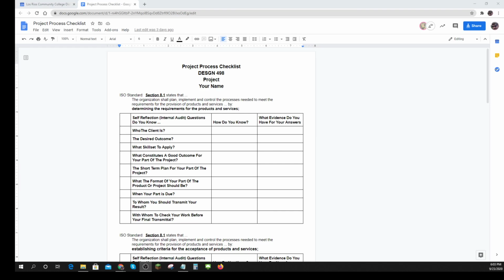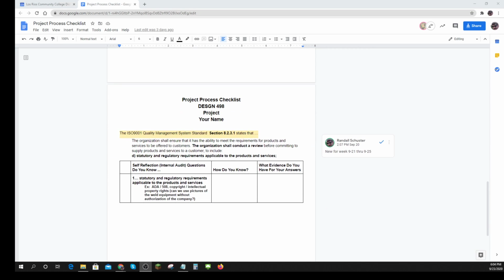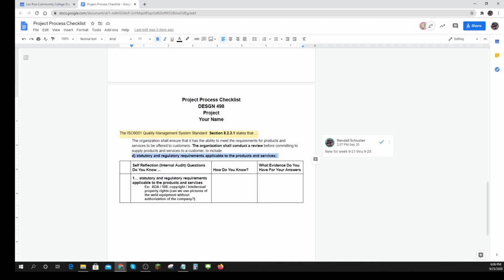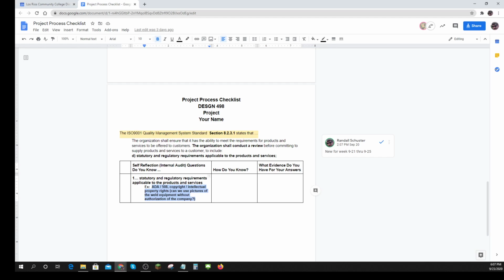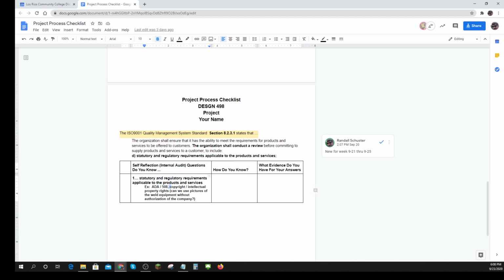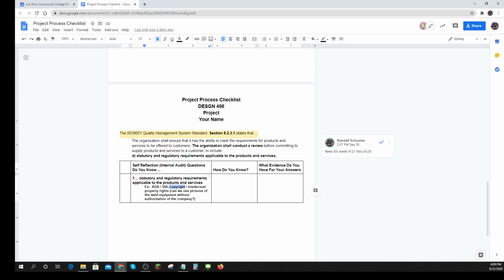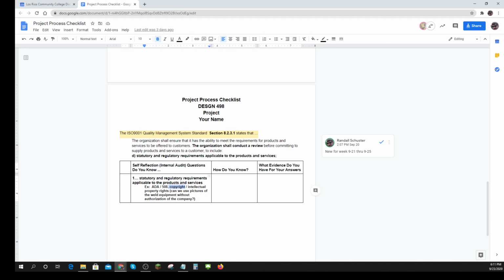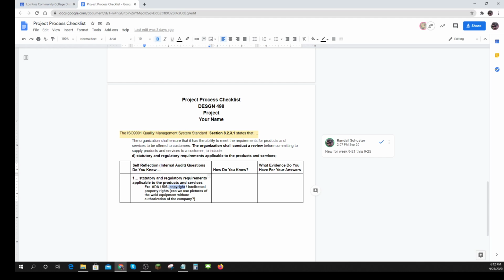9 23 20 498 Lect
This week's topic:
The ISO9001 Quality Management System Standard Section 8.2.3.1 states that …
The organization shall ensure that it has the ability to meet the requirements for products and services to be offered to customers. The organization shall conduct a review before committing to supply products and services to a customer, to include:
d) statutory and regulatory requirements applicable to the products and services;
Link to process checklist with this requirement reflected in a new section.